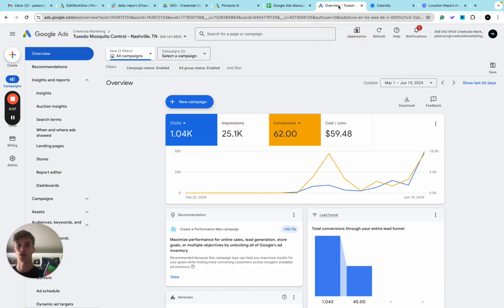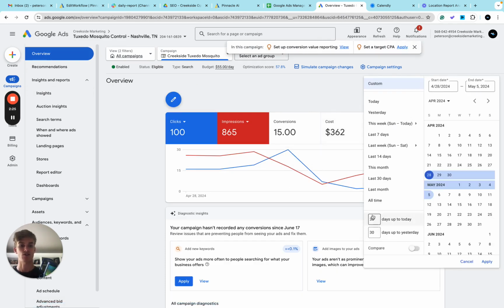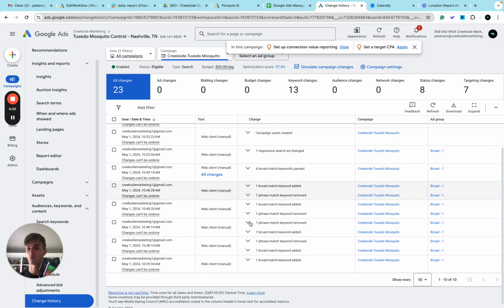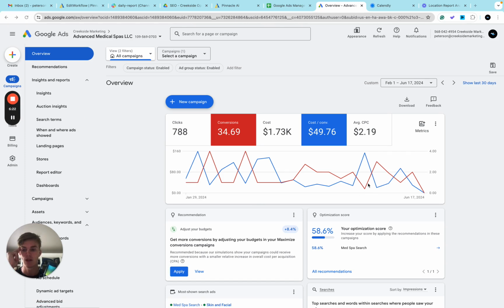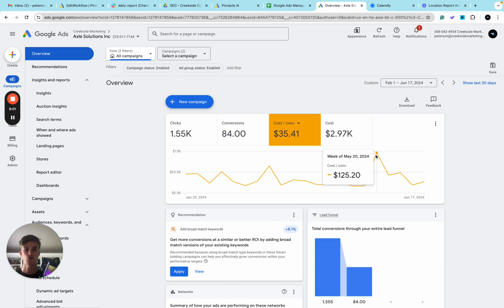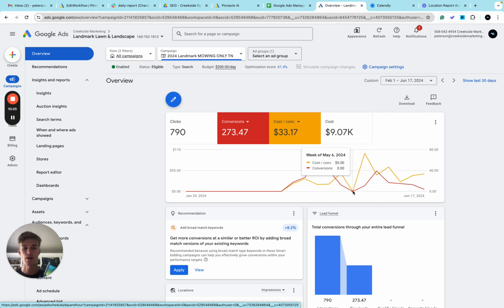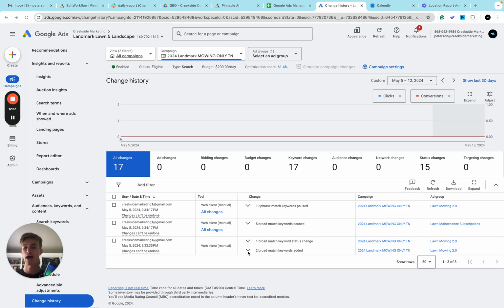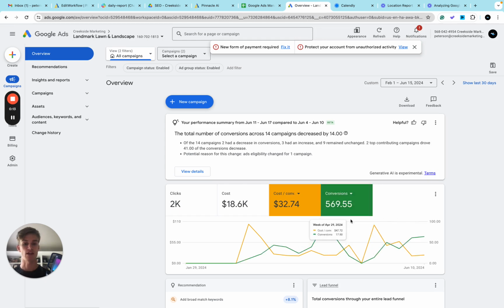Reviewing Historic Campaign Performance to Find & Undo Poor Performing Changes In Change History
In this video, I demonstrate how to review the performance of a Google Ads account over a 16-week period, focusing on identifying issues by campaign. I show how to analyze data trends, spot anomalies like cost per conversion fluctuations, and make strategic changes to improve performance. Viewers are encouraged to follow the steps outlined to optimize their Google Ads campaigns effectively.

ADDITIONAL RESOURCES